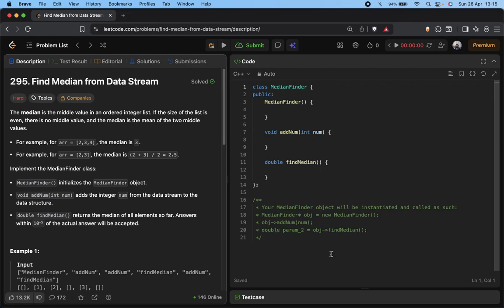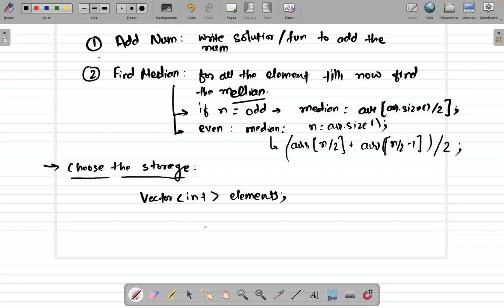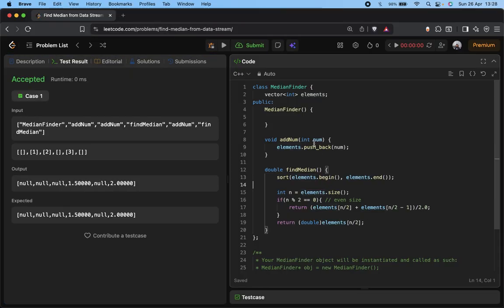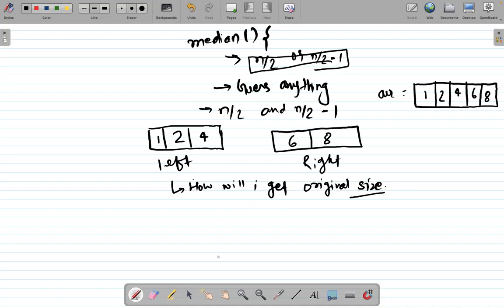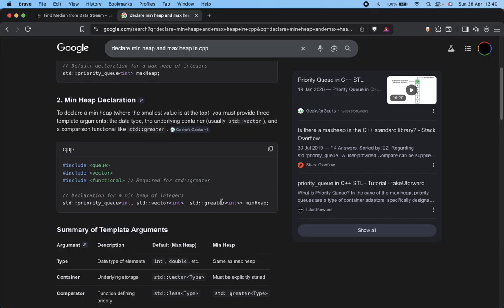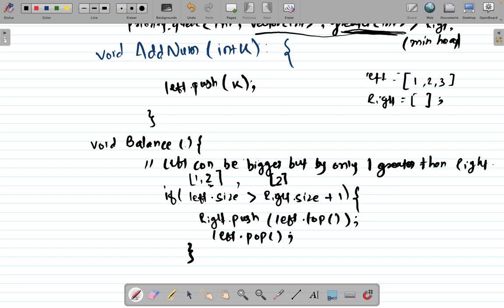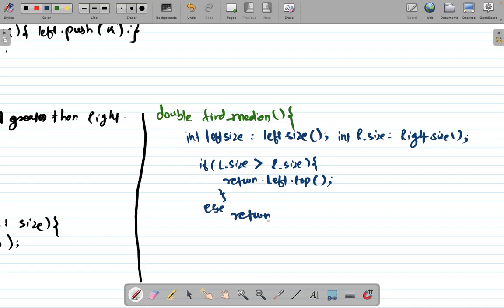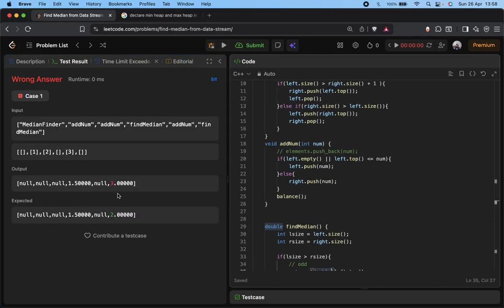Find Median from Data Stream | Two Heaps Explained (LeetCode 295)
In this video, we solve the famous LeetCode problem:
👉 Find Median from Data Stream (LeetCode 295)

Learn how to efficiently calculate the median in real-time using the Two Heaps approach (Max Heap + Min Heap).

💡 What you’ll learn:
- Concept of Max Heap & Min Heap
- Balancing two heaps
- Real-time median calculation

⚡ Approach:
We maintain:
- Max Heap → stores smaller half
- Min Heap → stores larger half

This allows:
✔ O(log n) insertion
✔ O(1) median retrieval

🔥 Perfect for:
- Coding Interviews
- FAANG Preparation
- DSA Beginners & Intermediate